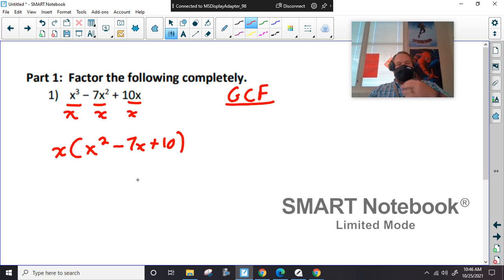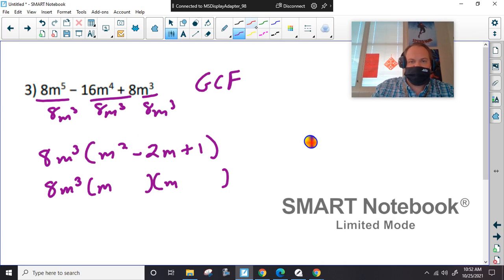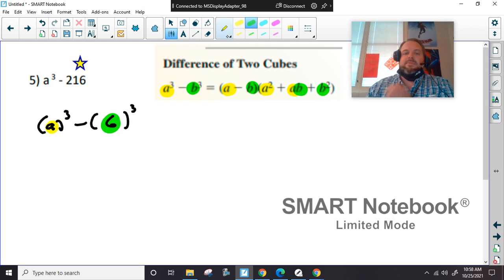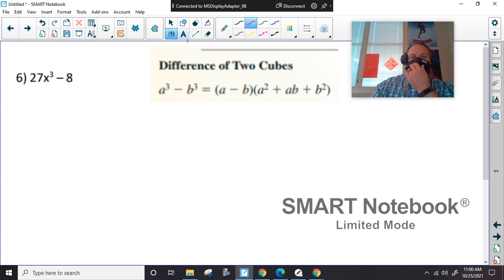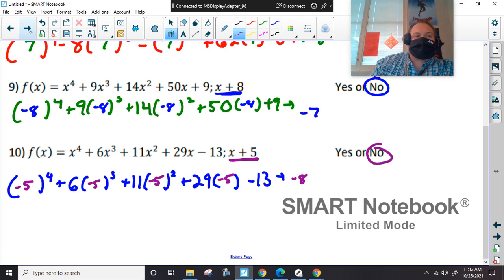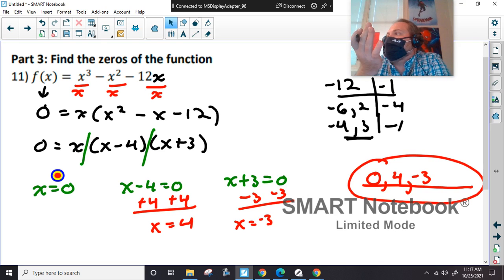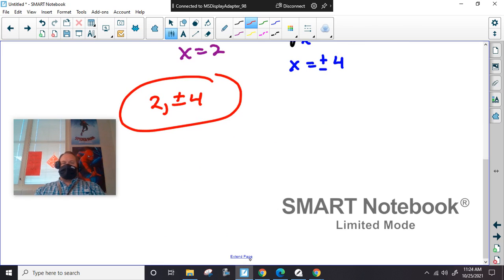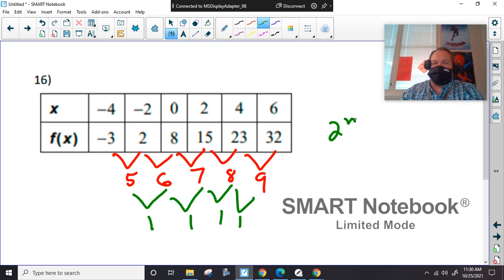Polynomials B Practice Test